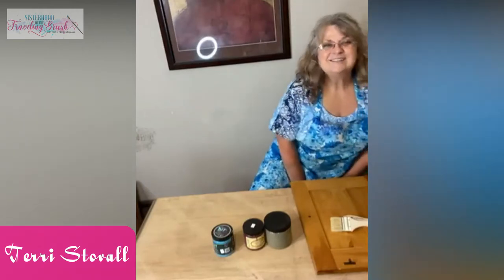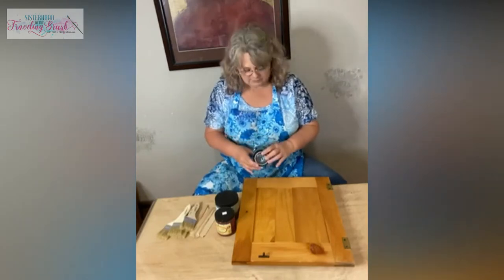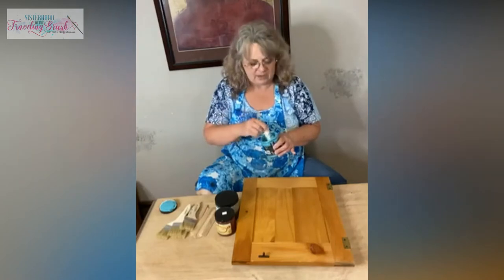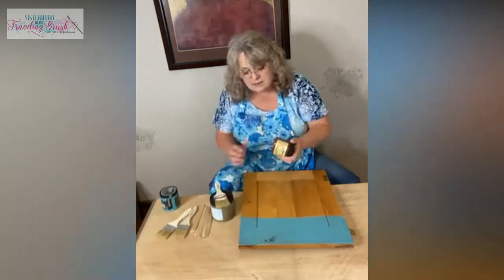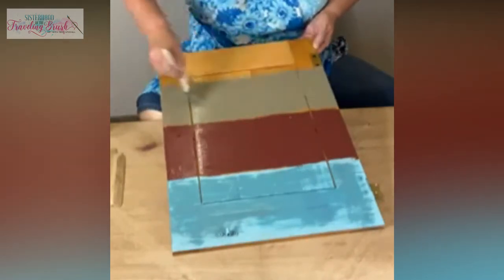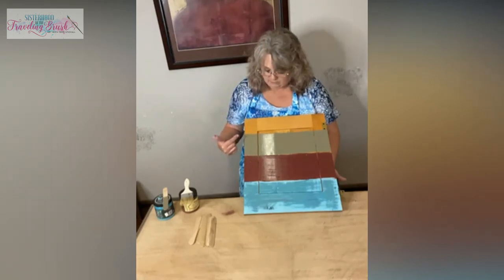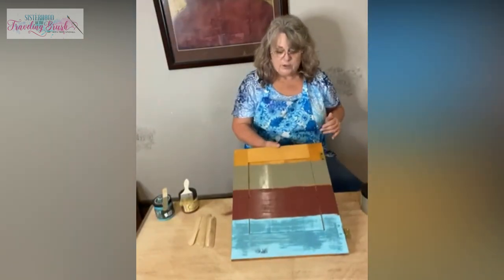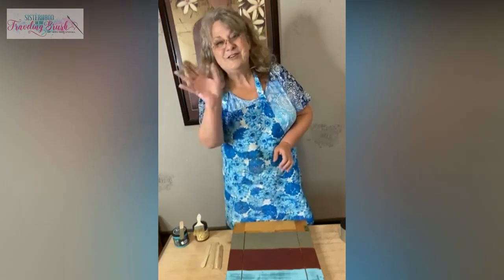Clay based vs. Chalk Mineral vs. Silk Paints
This video is about knowing the differences among clay-based, chalk mineral, and silk paints.

Make sure to watch the whole video so you can see how it looks in the end.